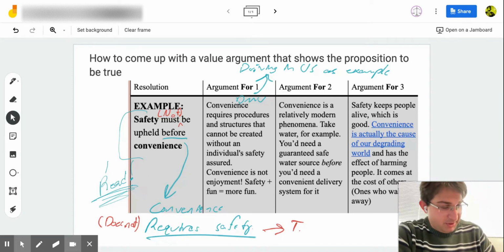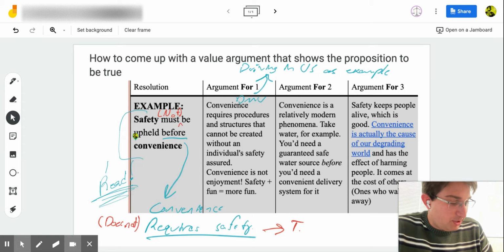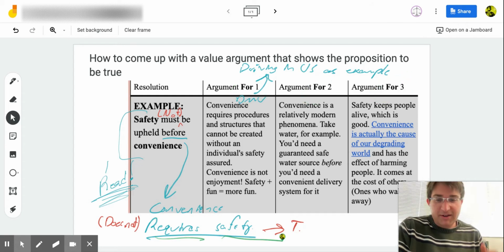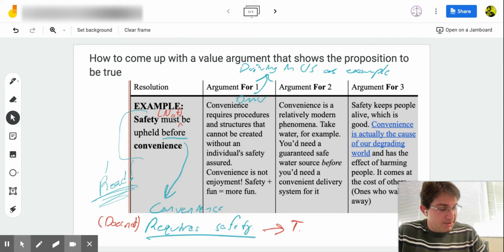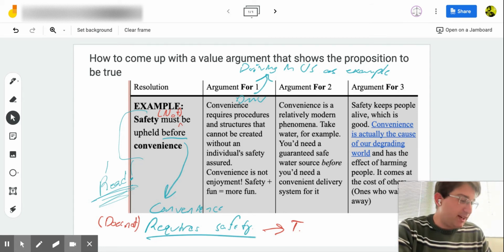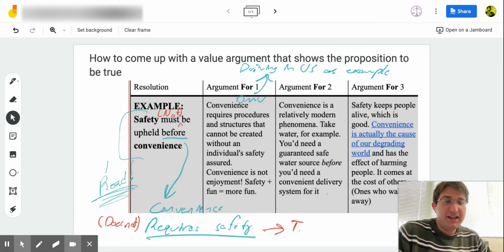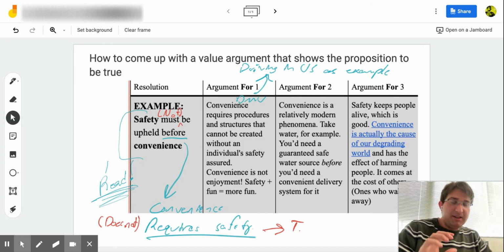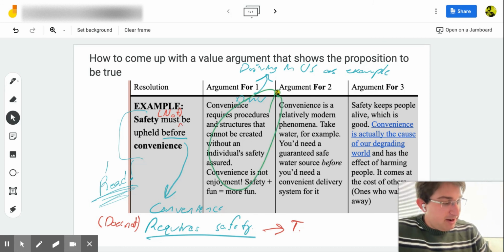Analyzing a resolution to develop arguments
This is a video that teaches you to think critically about a resolution in order to develop arguments effectively.